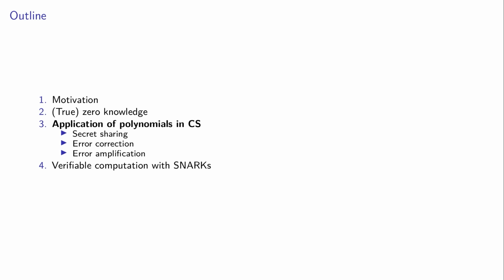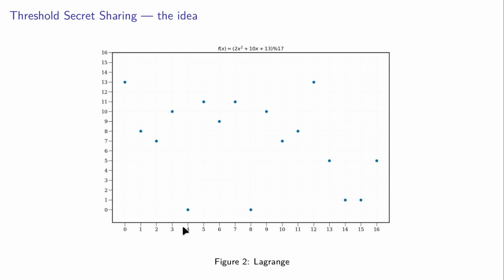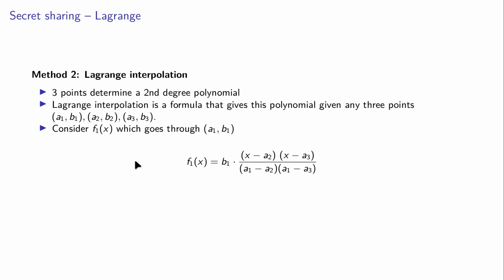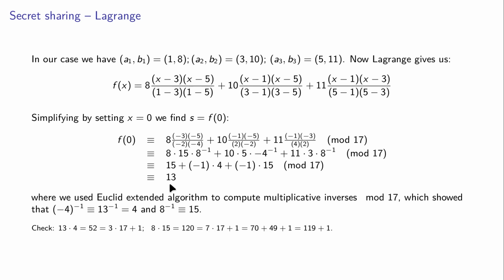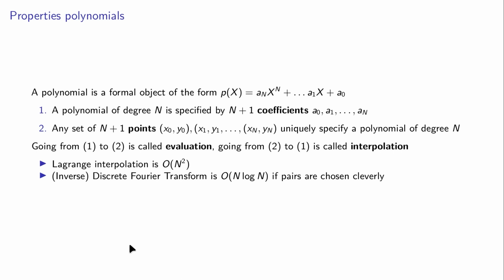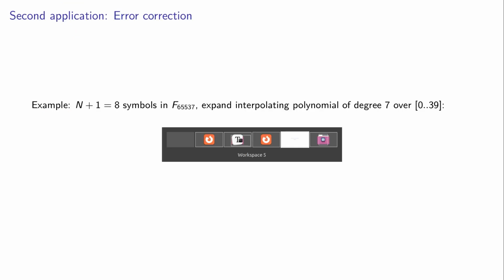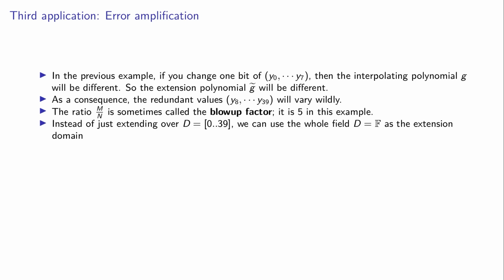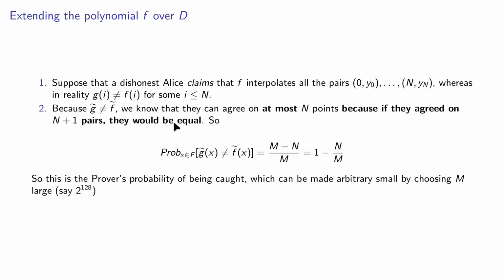Module 0 Part 3: Polynomials in CS | A High Level Introduction To Zero Knowledge And SNARKS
Part 3: Applications of Polynomials in CS  from ZKM Education Hub's "A High Level Introduction To Zero Knowledge And SNARKS" course.

Presented by Jeroen van de Graaf.

Complete Education Hub assignments to earn a course certificate: points.zkm.io

About ZKM:
ZKM is an open-source infrastructure project, building ZK-enabled Hybrid Rollup technology to enable instant transactions with maximum security. Using our tech, any Layer 1 blockchain will be able to connect to the Ethereum ecosystem in a fundamental and truly secure way, and any existing Layer 2 Rollup will solve its biggest and most daunting challenges.